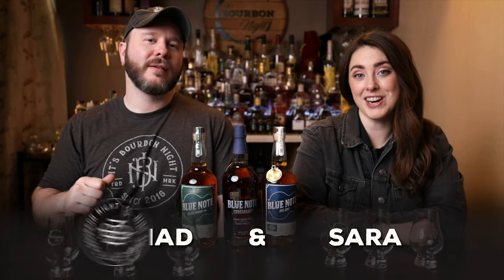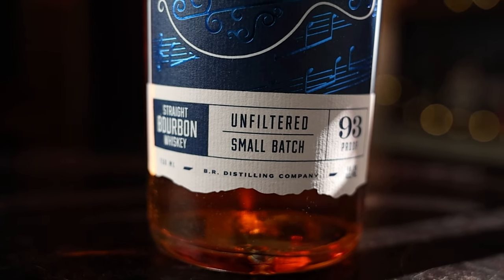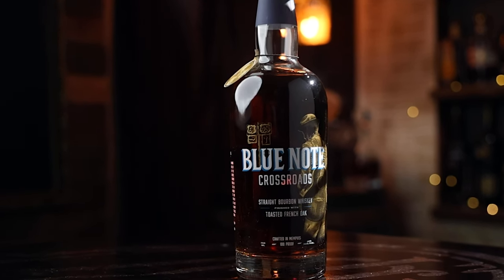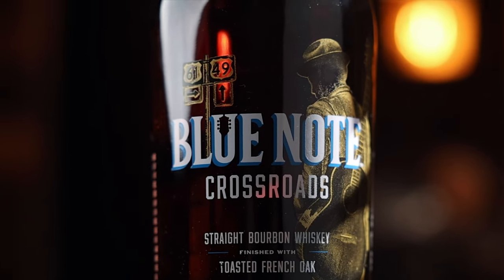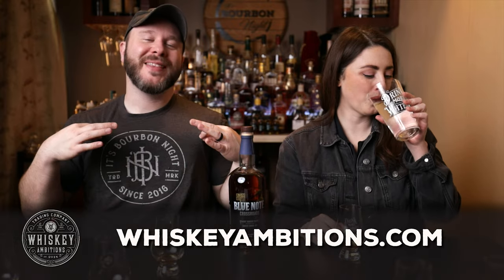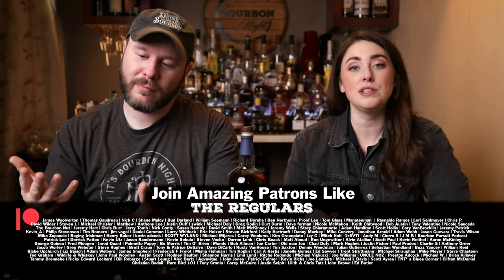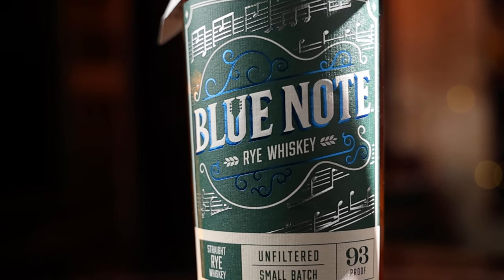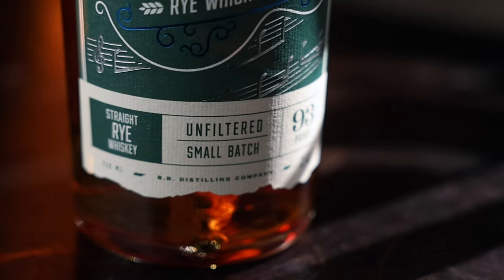Blue Note Juke Joint Bourbon, Crossroads Toasted French Oak, & Blue Note Rye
In this review we start with the Blue Note Juke Joint Bourbon Whiskey, a 93 proofer for around $30. Then we move on to the Blue Note Crossroads, a 100 proof Bourbon that is finished in a toasted French oak barrel for around $40. Then we finish with the Blue Note Rye, a 95% rye, 5% malted barley whiskey that is 93 proof and around $35.

Chapters:
0:00 Here we go!
0:40 Blue Note Juke Joint Bourbon Whiskey
3:34 Blue Note Crossroads Bourbon finished in toasted French Oak
5:34 Announcements & Patreon Appreciation
6:29 Continuing on the Crossroads
7:38 Blue Note Rye Whiskey
11:06 Conclusions
11:24 The wrap-up